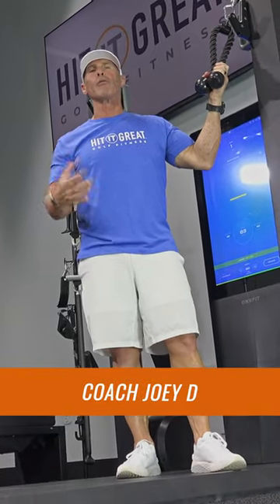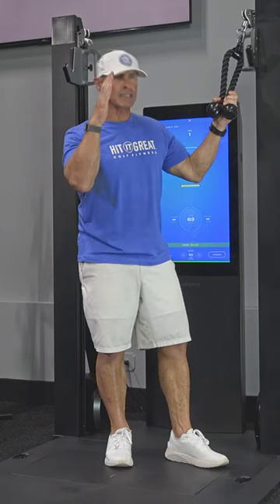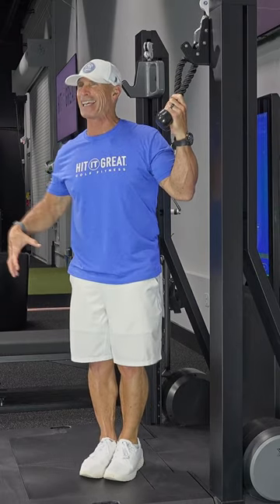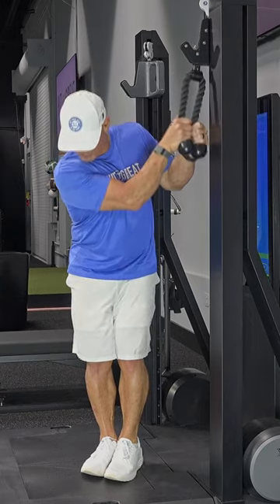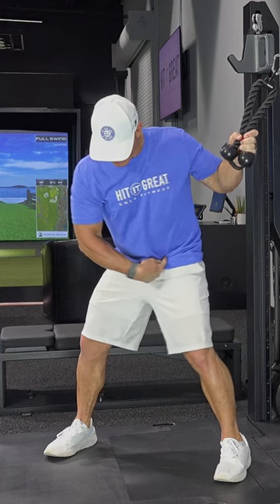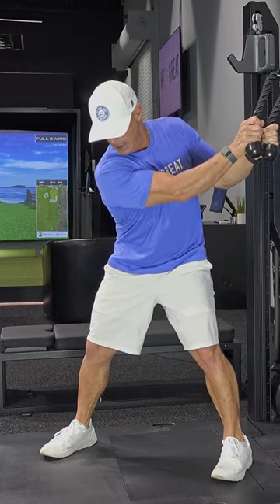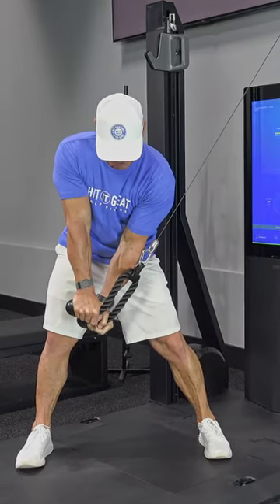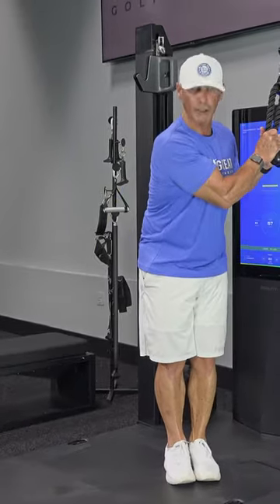Golf Fitness Power in the Downswing: Coach Joey D w/ OxeFit XS1